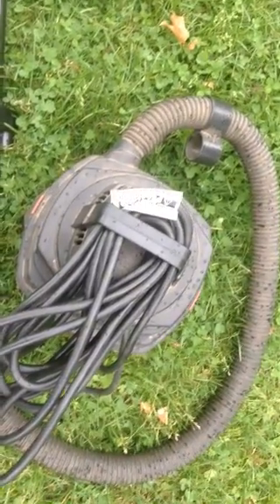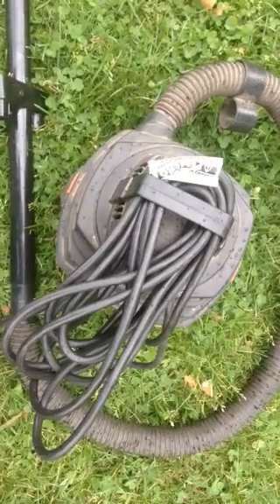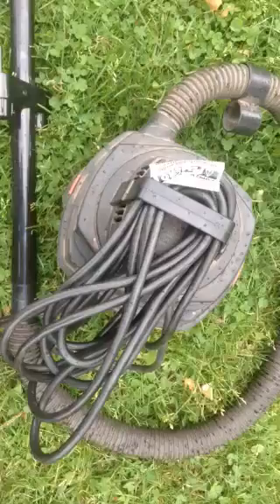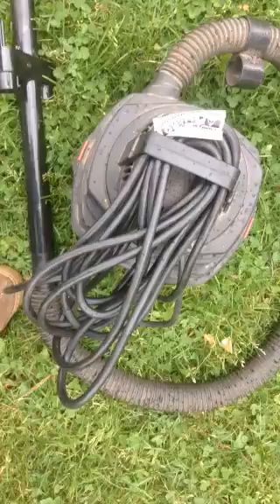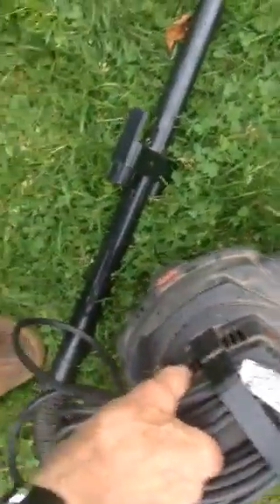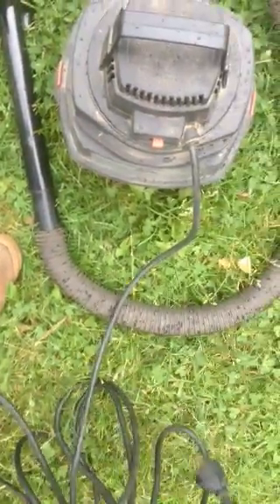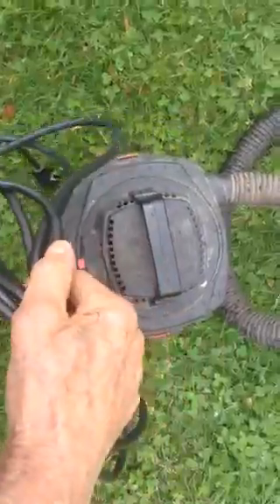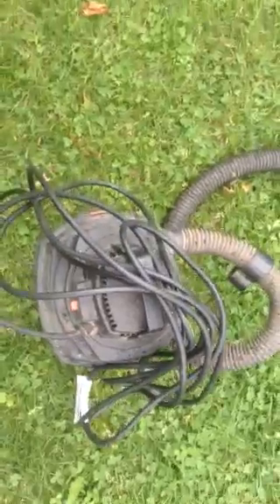Electric cords -- the only way to handle them -- short or long!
Of all the ways known to handle and store electric cords ... this wins.